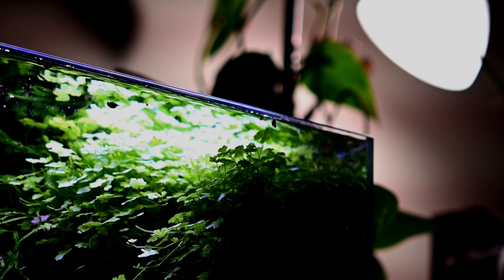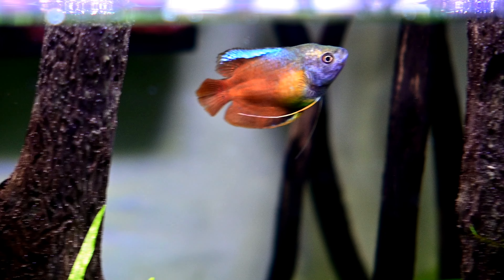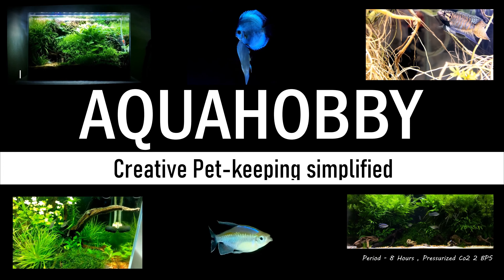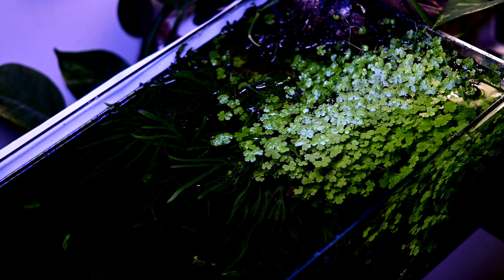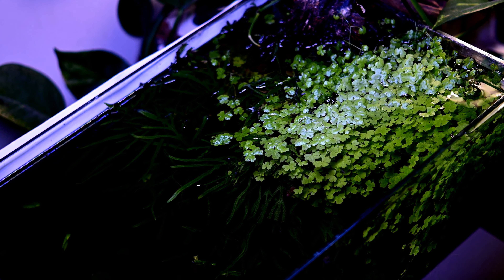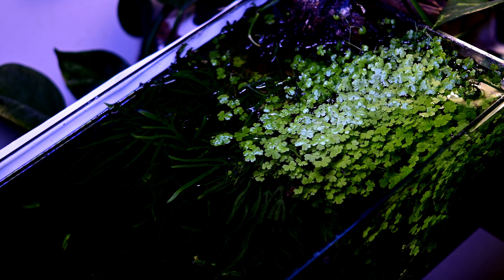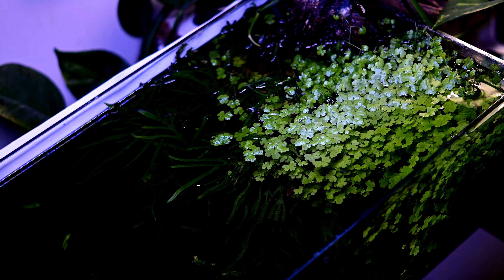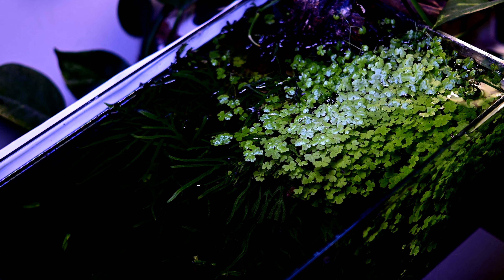1 Year Update of my EPIC Nature Aquarium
This is my video journal of my 10 gallon planted aquarium which recently have completed it's one year. I briefly discussed how I maintained my tank and how easy it is to maitain a planted aquarium. I shared my maintenance schedule , tips & tricks. I hope this will help all level of  hobbyists & planted tank enthusiasts.